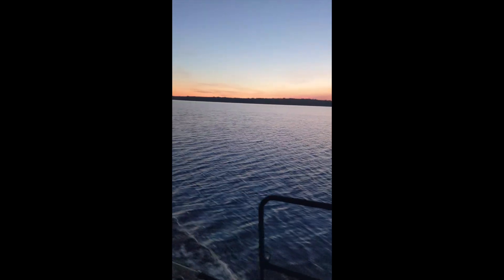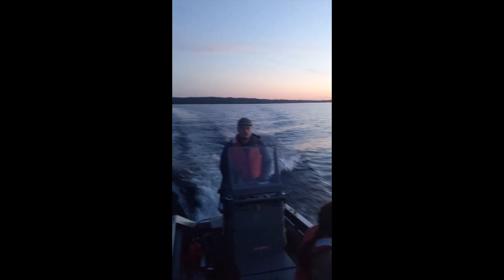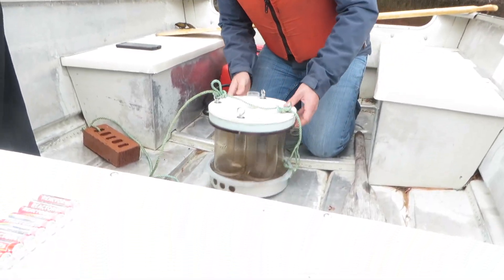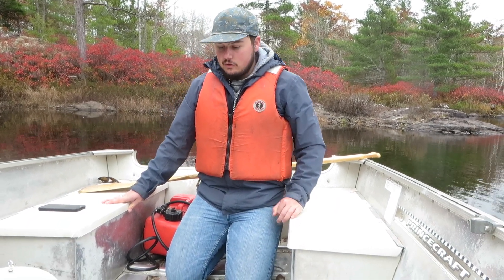Invasive Species in Nova Scotia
Coastal Action staff attended the 2020 Virtual Fall Meeting of the Nova Scotia Invasive Species Council (NSISC). We collaborated with partners across the province to brainstorm ways to raise awareness about invasive species, and create action to prevent their spread and impact on native and endangered species. This video is from our Species at Risk & Biodiversity Team and highlights some of the ways Coastal Action works to protect the endangered Atlantic Whitefish from invasive fish species.